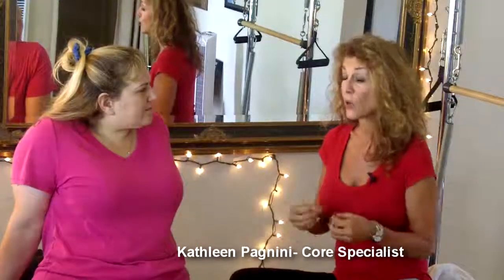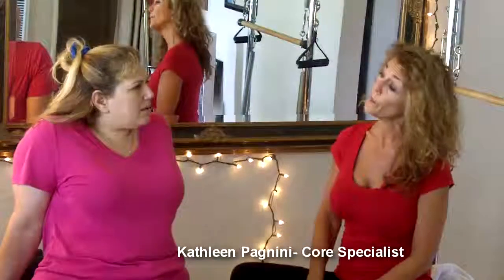Is Stretching Important - Encinitas Pilates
Encinitas Pilates coach Kathleen Pagnini answers viewer questions, this week's question- Is stretching important?